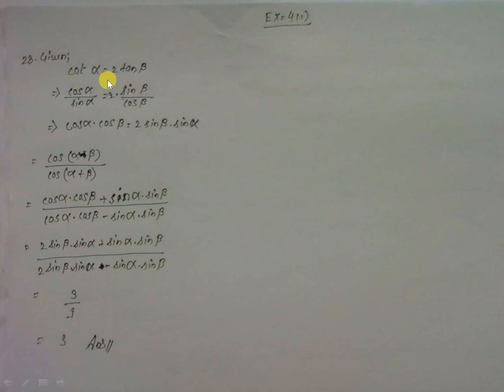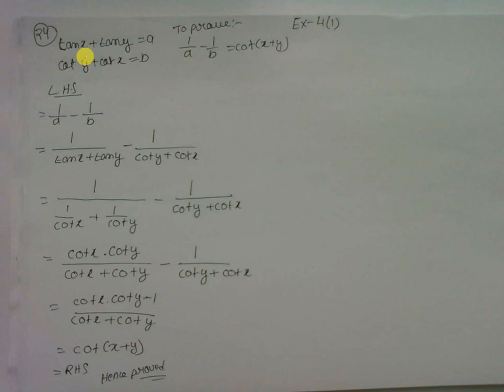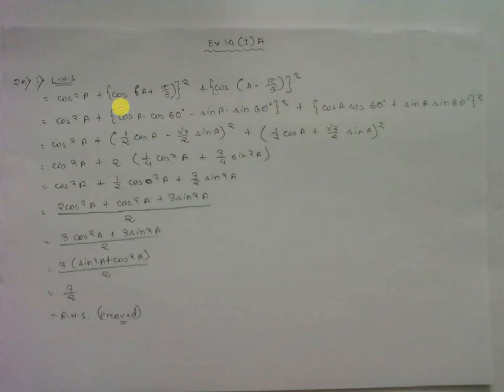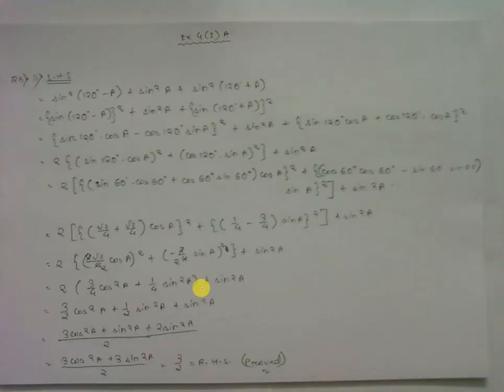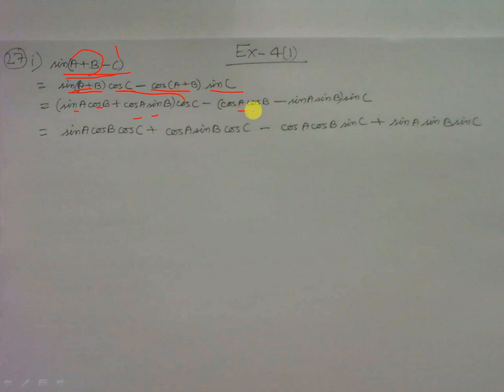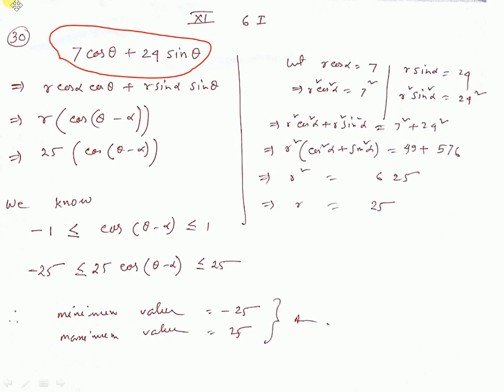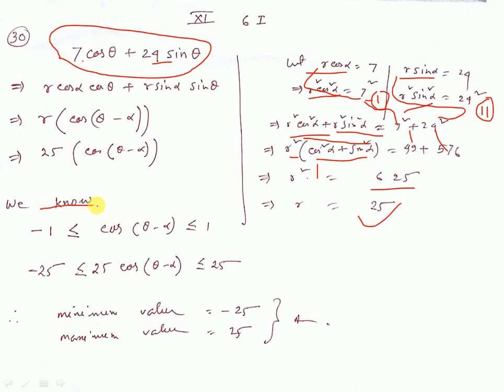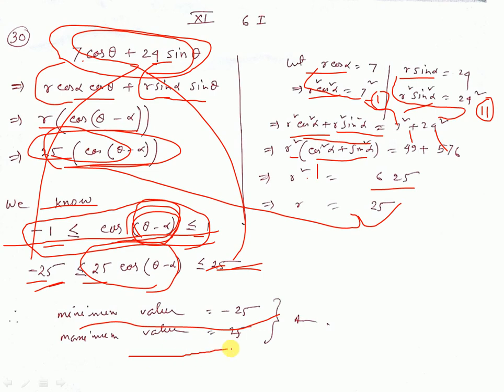COMPOUND ANGLES 6I A 6th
Saha & Saha Book Kalyani Publishers